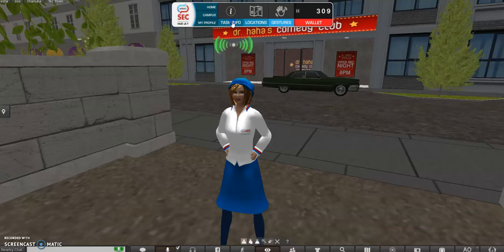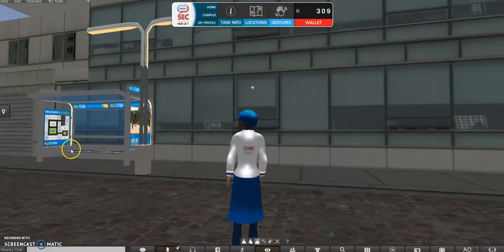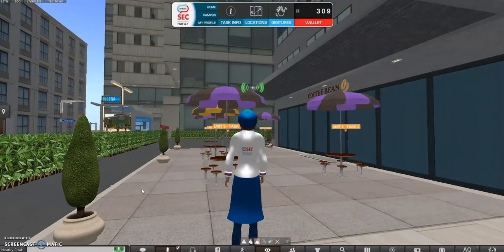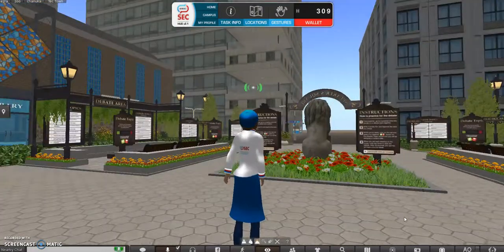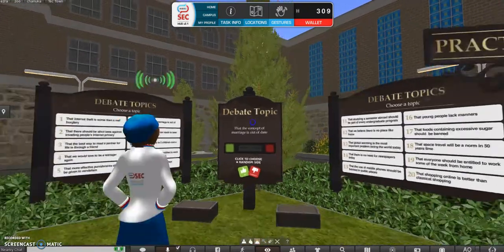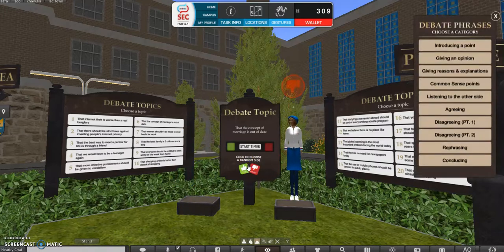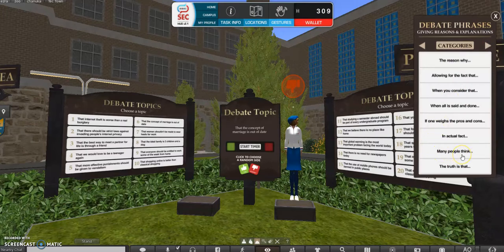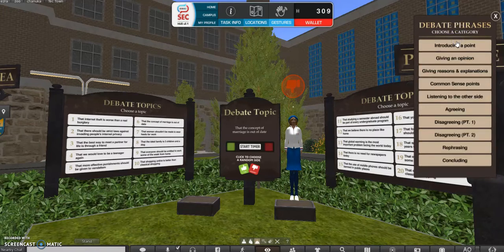vw8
unit 8 vw